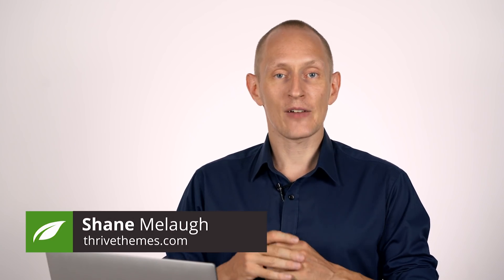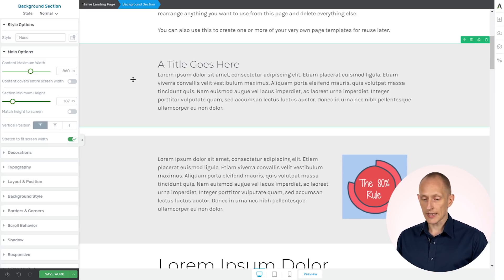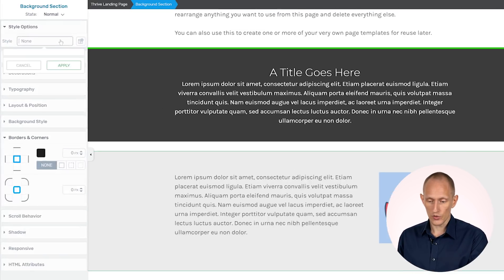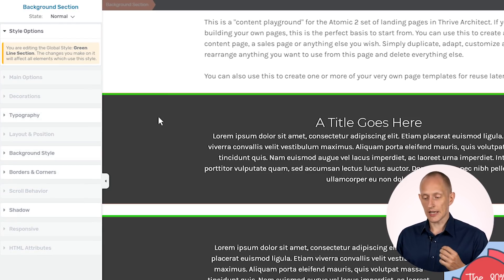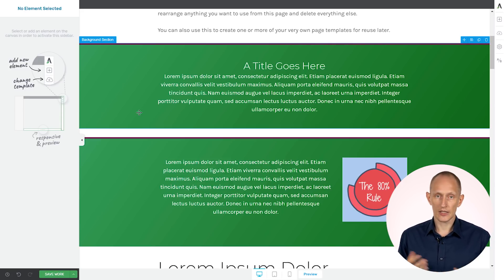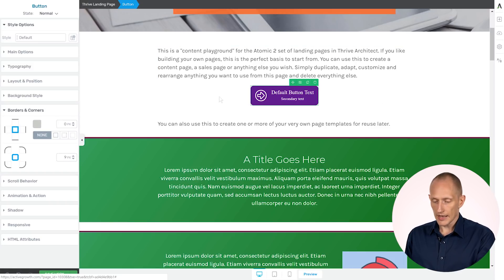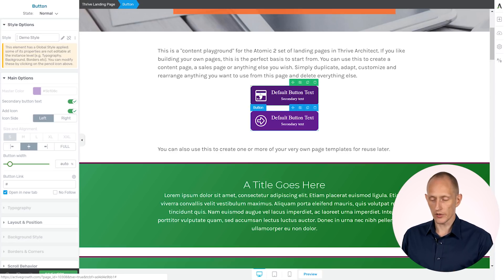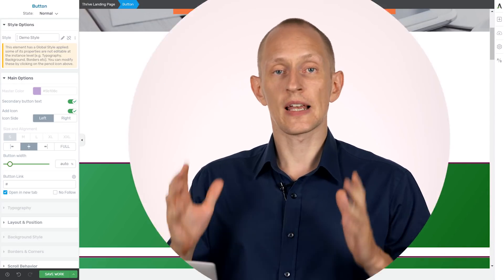Feature Upgrade: Global Styles for Content Boxes & Background Sections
With this new improvement to our Global Styles feature, you can now edit and update the style properties of multiple content boxes, background sections and even buttons in Thrive Architect for WordPress.

This is a great time saving feature for building and updating your landing pages and sales funnels.

In this video, you'll also get a hint as to how the Global Styles feature will become a central component for the future of Thrive Architect and its Landing Page Templates.